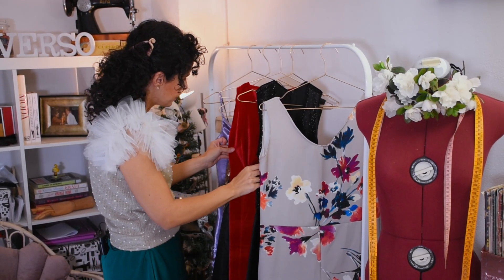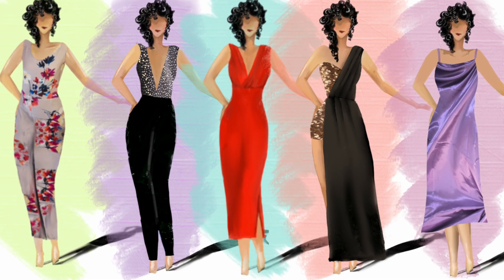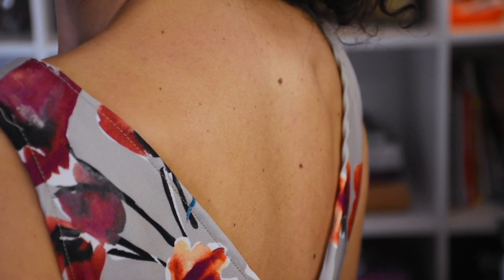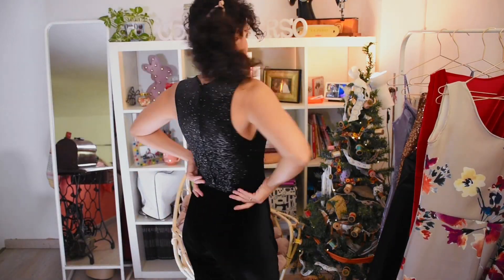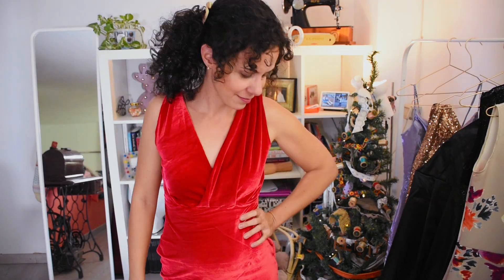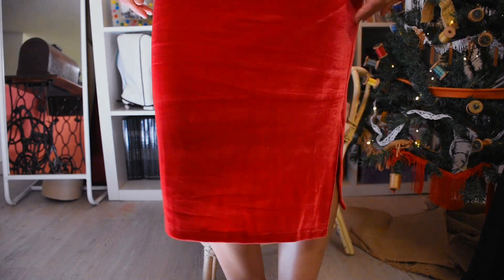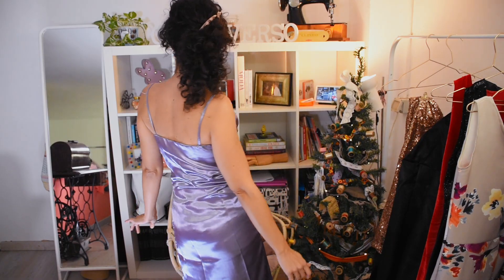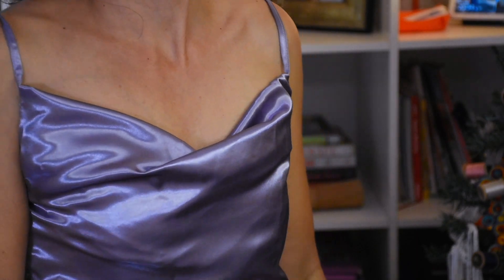My DIY evening outfits.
At Christmas and throughout December, we see each other at party engagements and meetings for which we want to be dressed to the nines and if you sew, you have the opportunity to recreate outfits or design your own creations that fit like a glove and make you feel comfortable. and full of self-esteem.